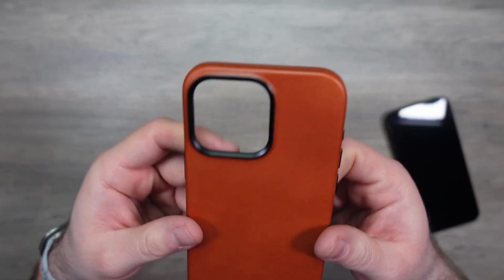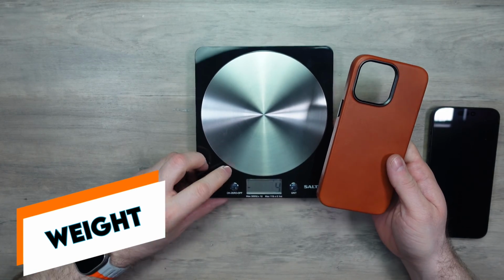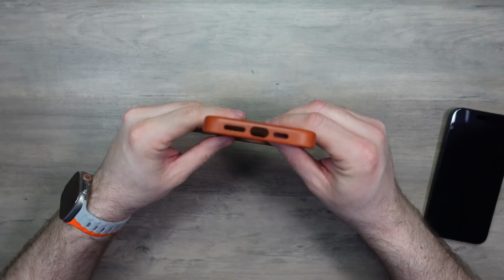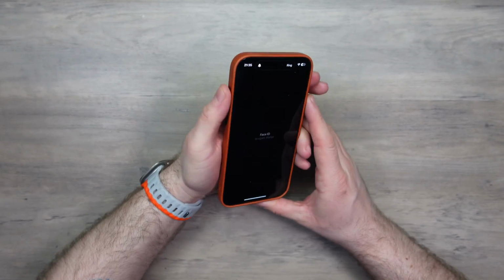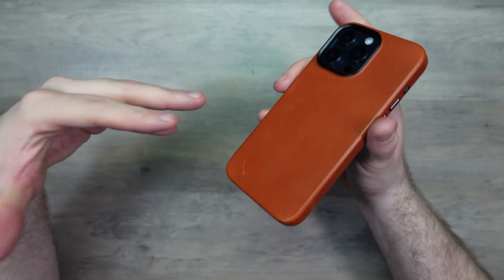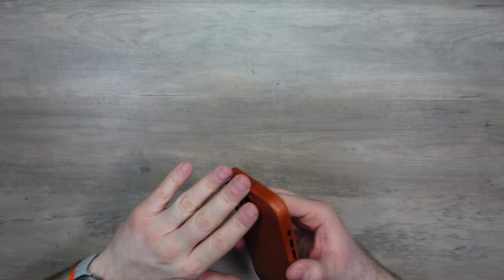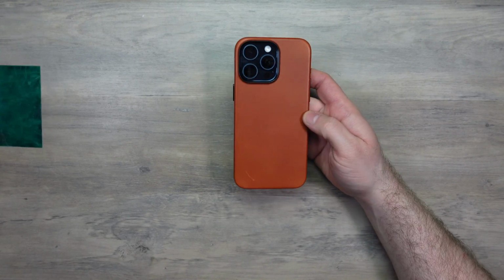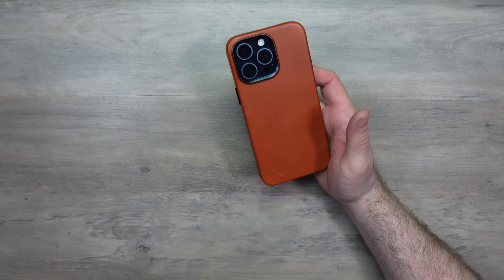Ryan London 15 Pro Max Case: What Apple Doesn’t Want You To Know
So with Apple not doing their leather cases anymore, is this just like Apples Leather Case for the iPhone 15 Pro Max?

Chapters
0:00 - Intro
0:35 - Unboxing
1:40 - Weight
2:23 - Fitment
4:21 - Magsafe Test
6:28 - Outro